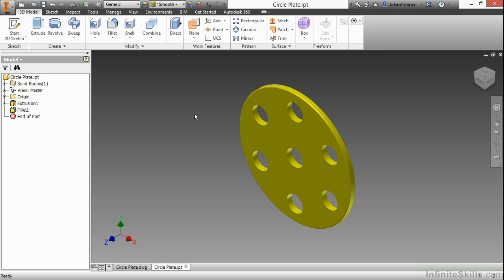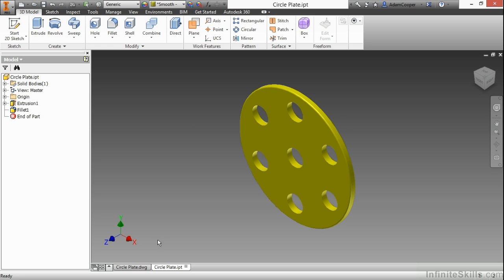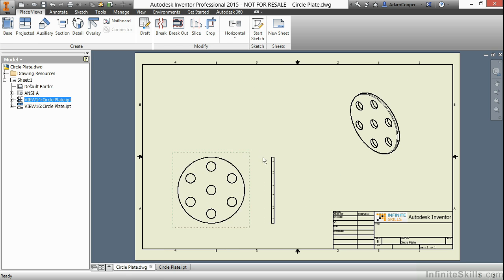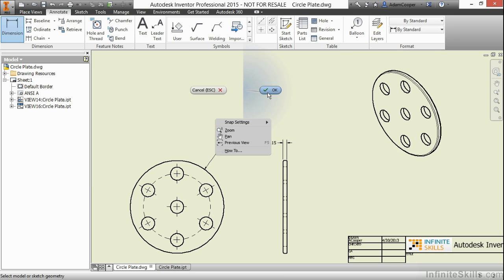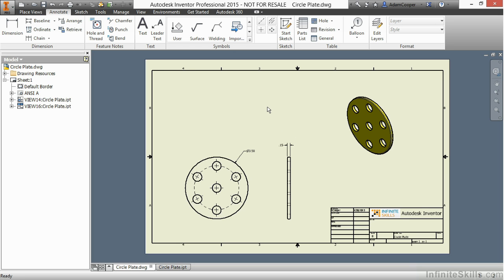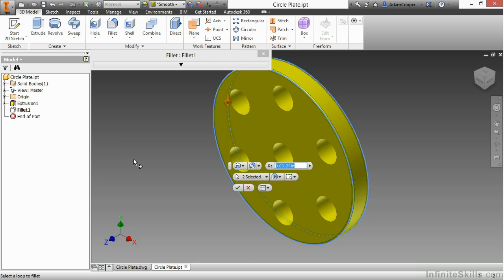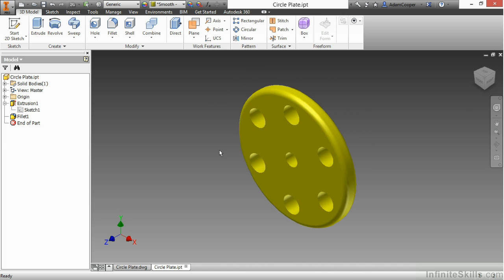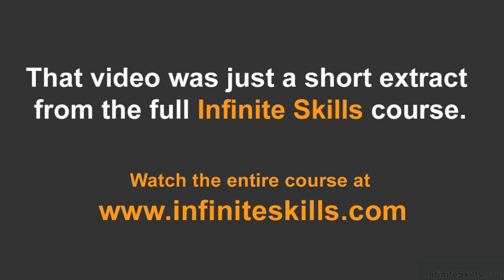Autodesk Inventor 2015 Tutorial | Model Documentation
Want all of our free Autodesk training videos? Visit our Learning Library, which features all of our training courses and tutorials

More details on this Autodesk Inventor 2015 training can be seen This clip is one example from the complete course. For more free Autodesk tutorials please visit our main website. YouTube